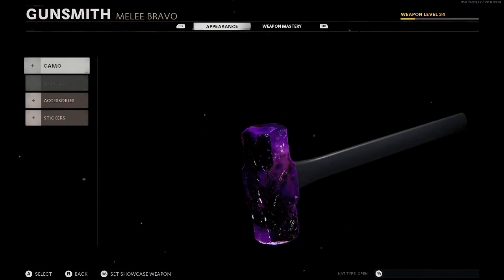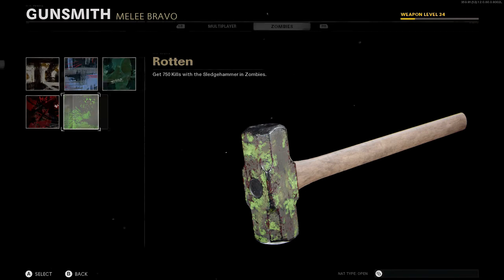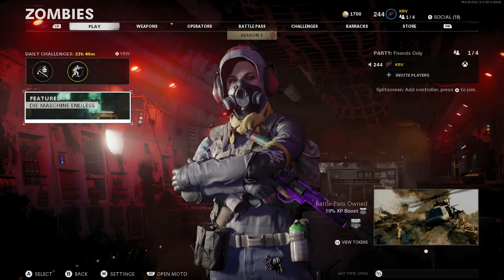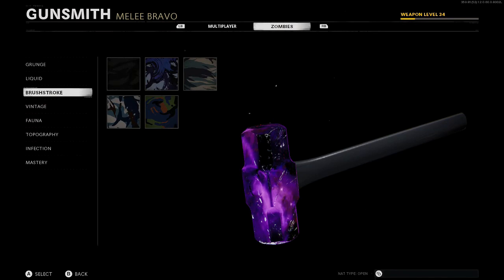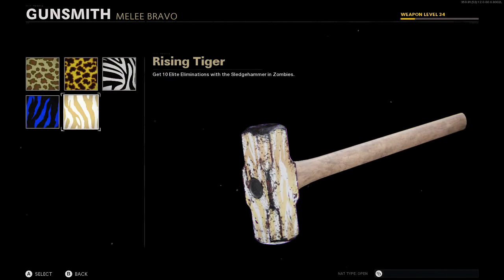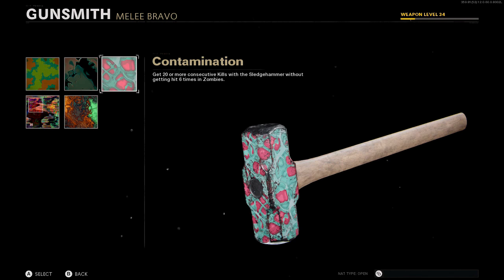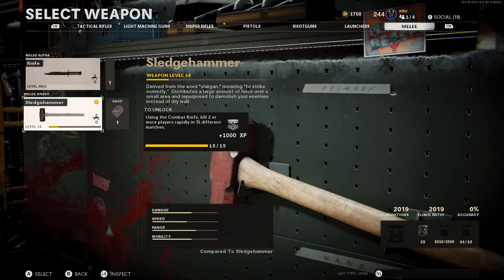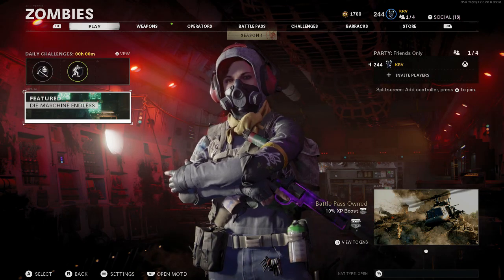how to unlock dark aether fast